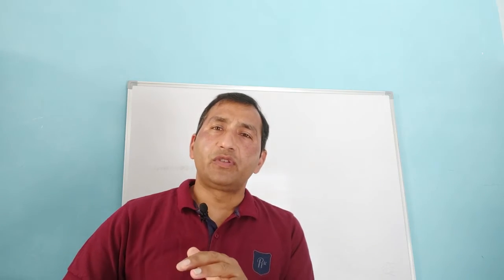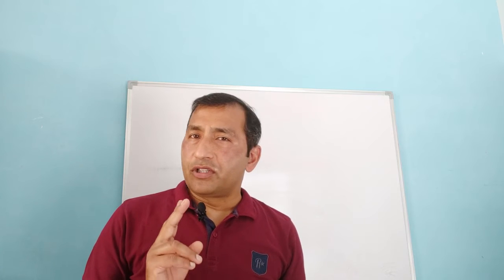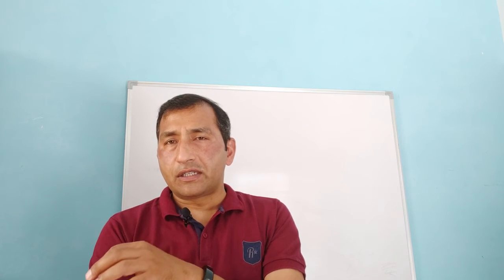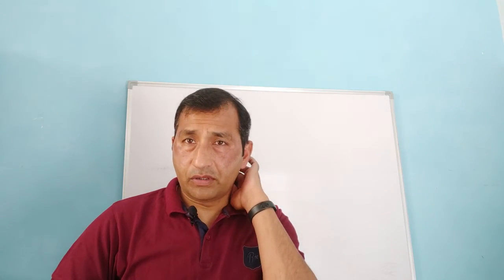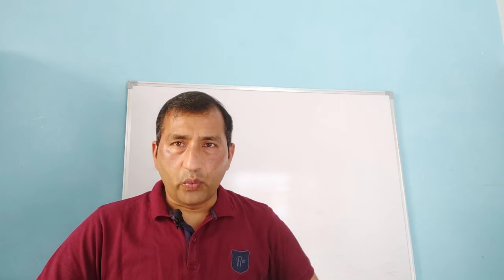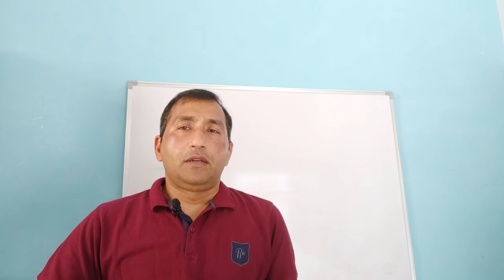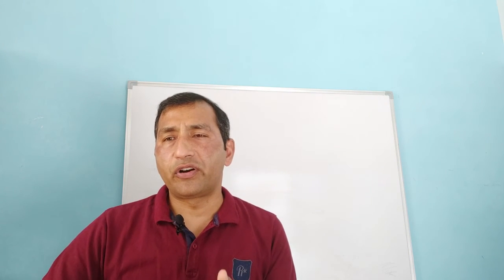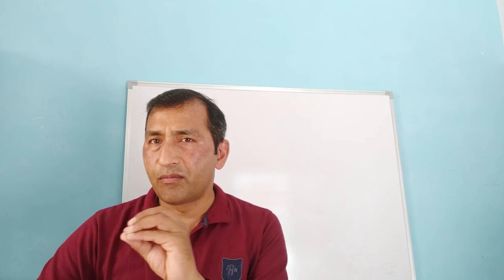Learn Basic Java Programming, Formal and Actual Parameters, Arguments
Learn Basic Java Programming Concept- Know in detail about Formal and Actual Parameters, Difference between Parameters and Arguments, What is Constructor in Java?